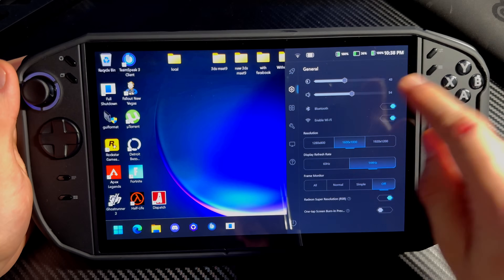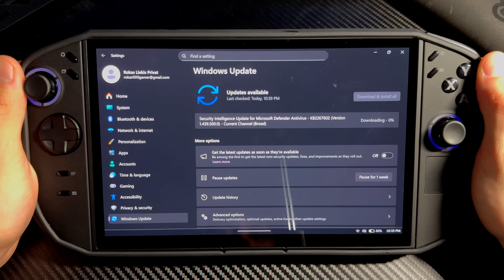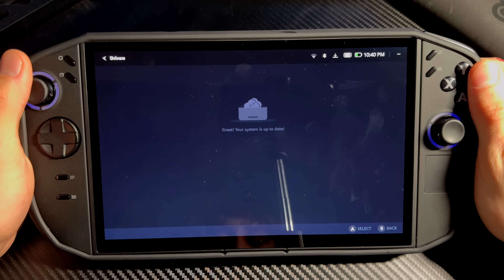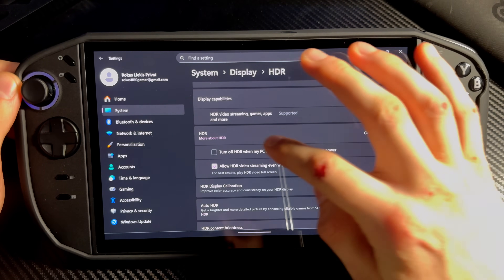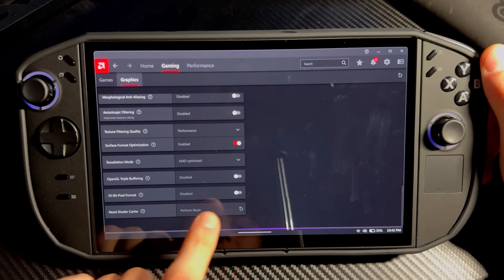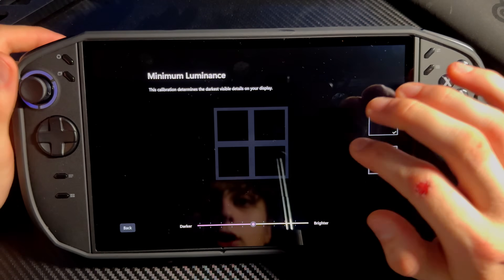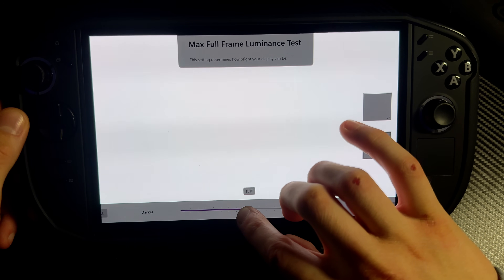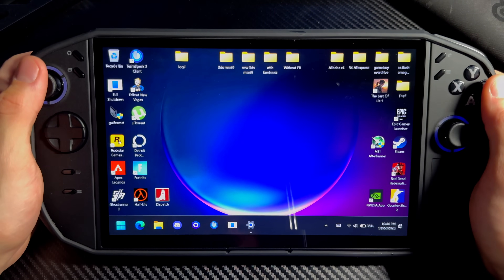How to set up and calibrate HDR on Legion go 2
In todays video i will be showing you guys how to set up and calibrate HDR on the legion go 2 1200p oled screen